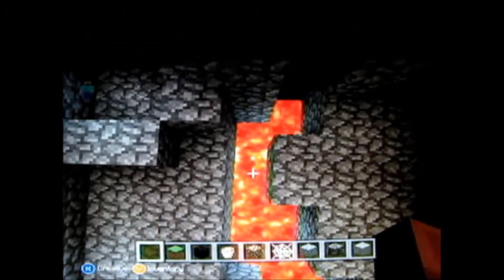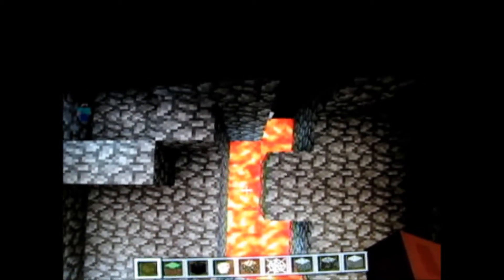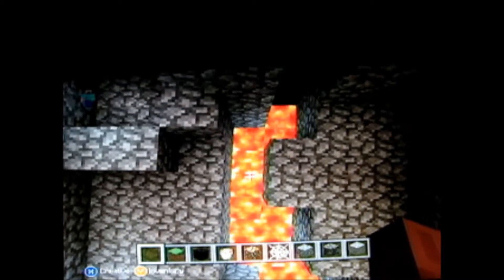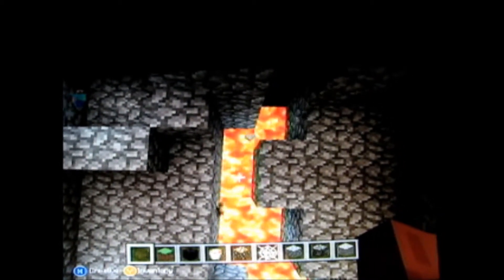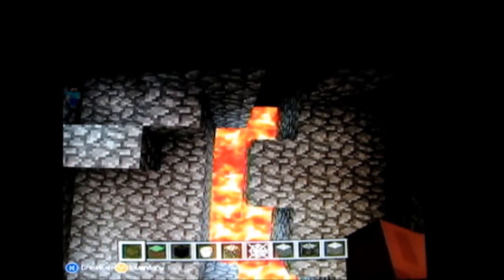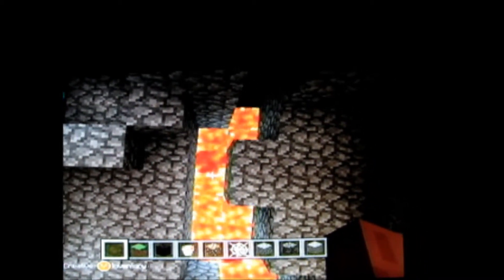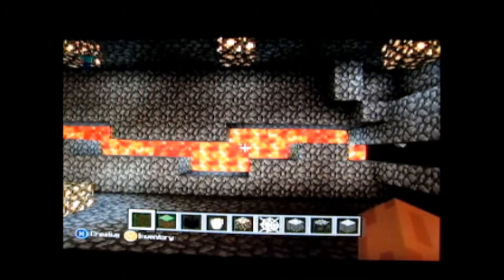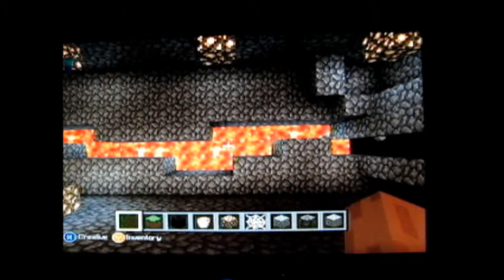Minecraft - Gravel Jumping (Bug) Bean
when I was building one of my Interactive Games. a bug just happened and I filmed it